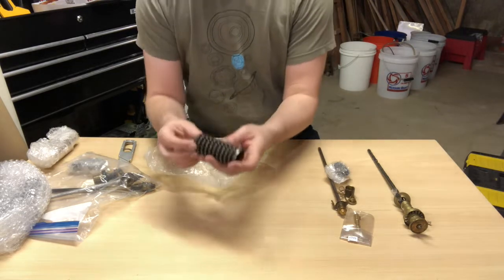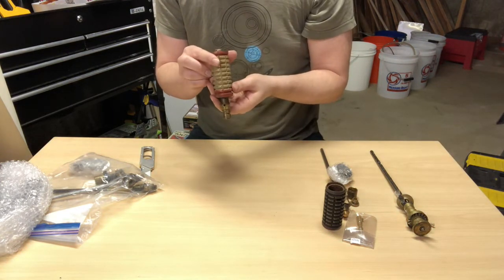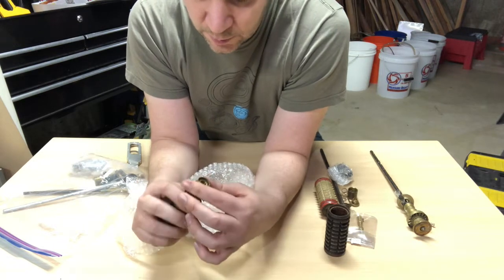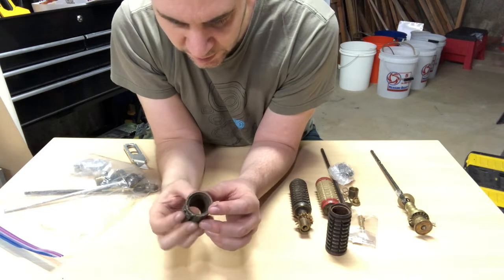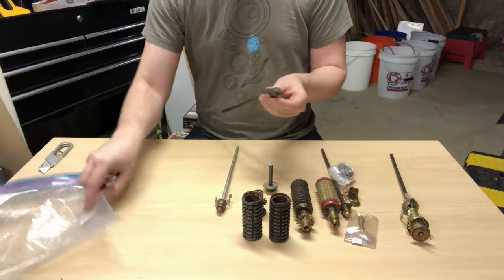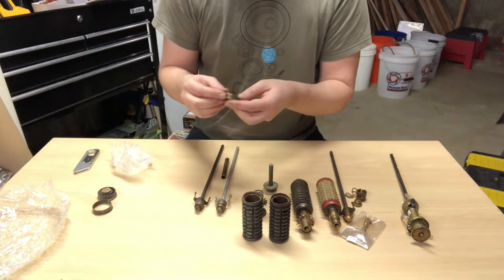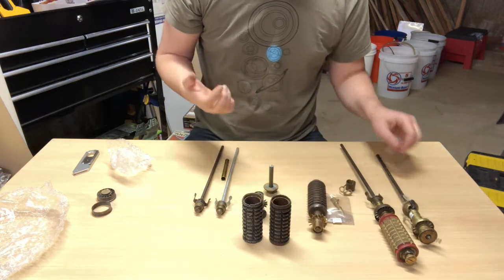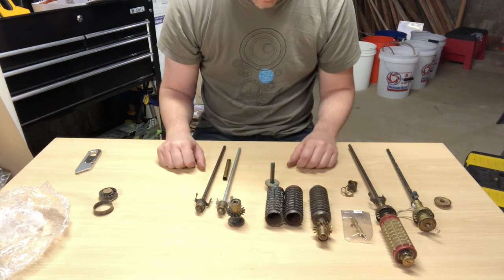Hales X 4 Unboxing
Two packages delivered chock full of Hales goodness. These do not belong to me, they belong the The Ninja on TheRPF.